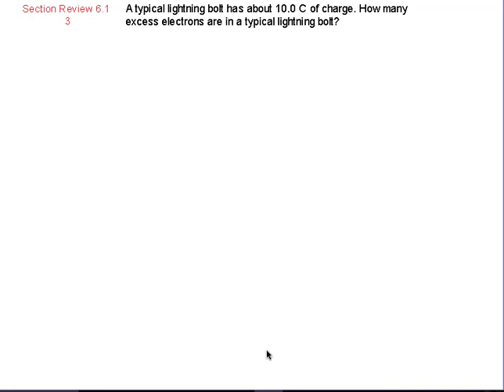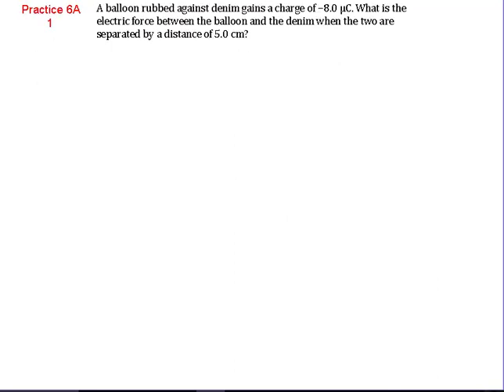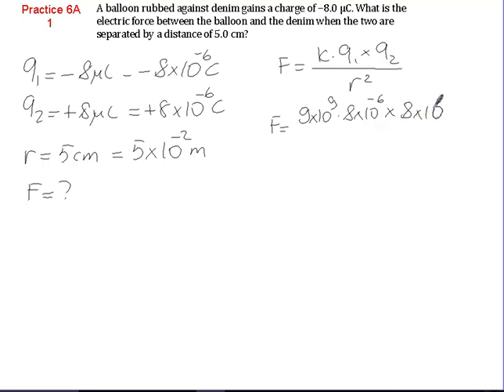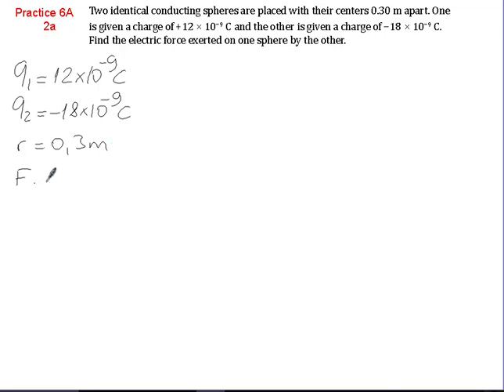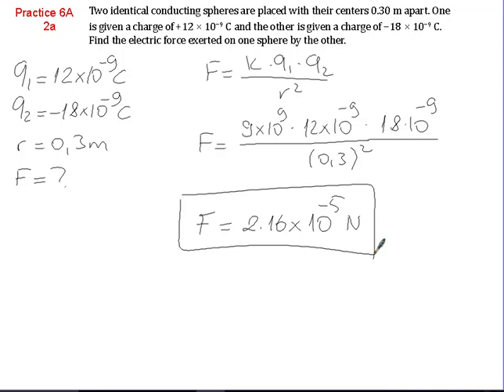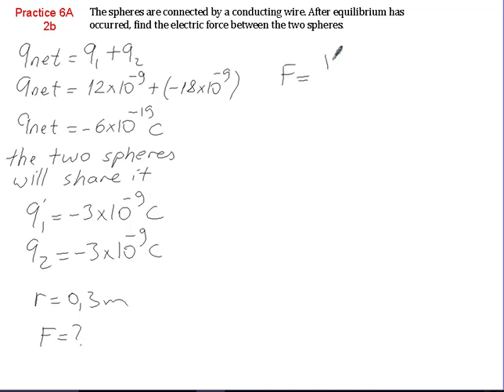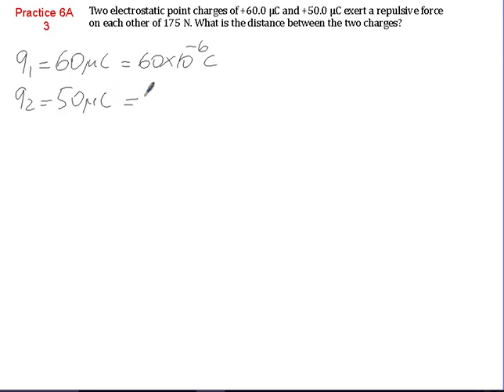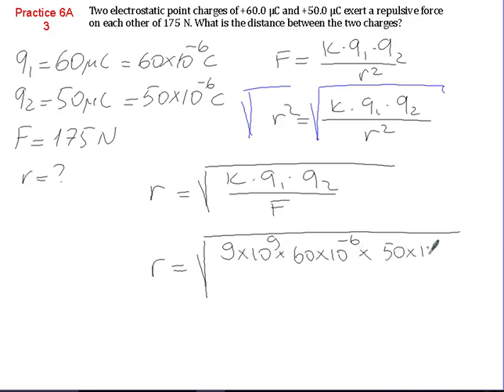chapter 6 electric force 1 1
Electric force, solutions of problems